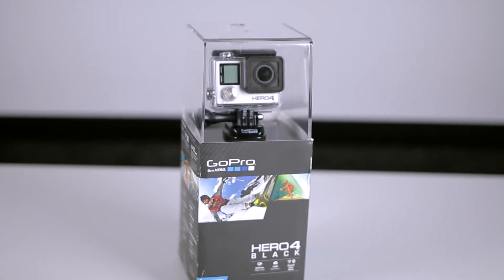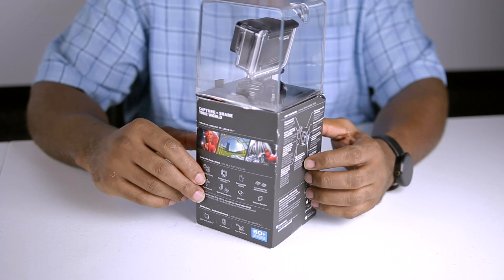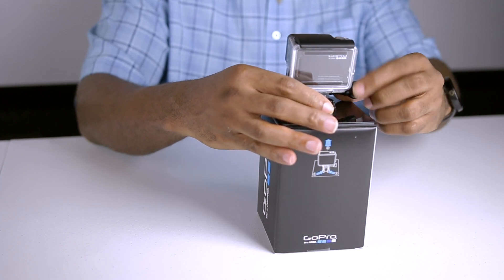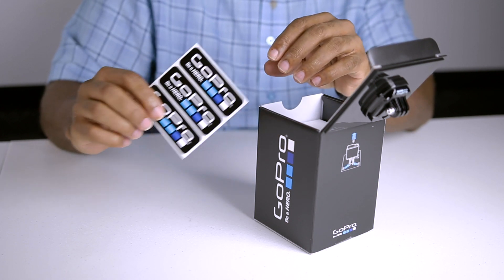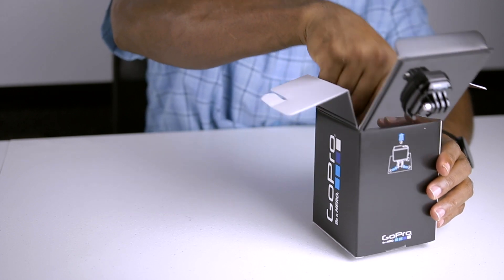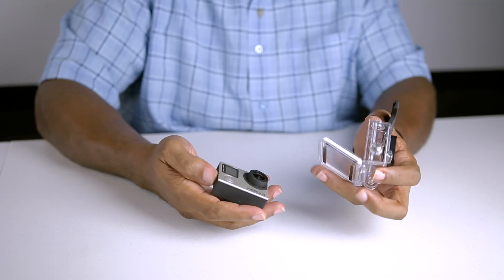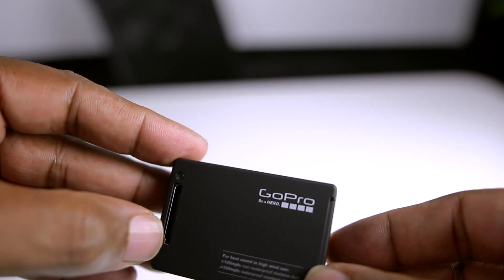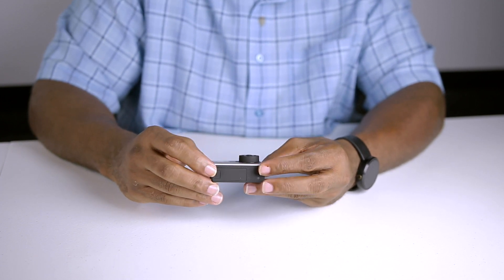GoPro Hero 4 Black Edition Unboxing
Lewis Beasley Unboxing The GoPro Hero 4 Black Edition

Lewis Beasley
A Geek With Color, Passion, And Talent For Technology And Music